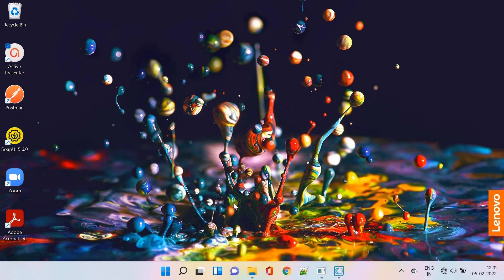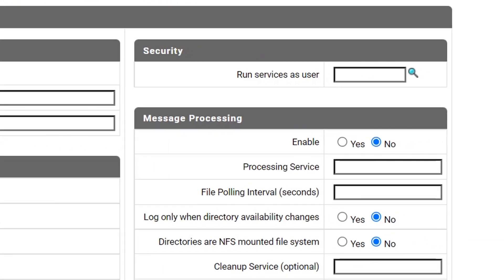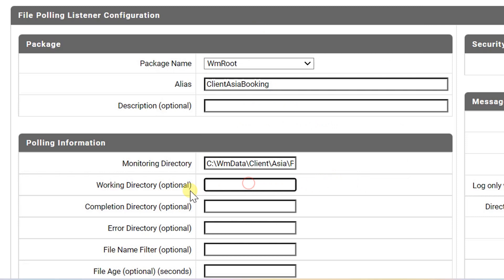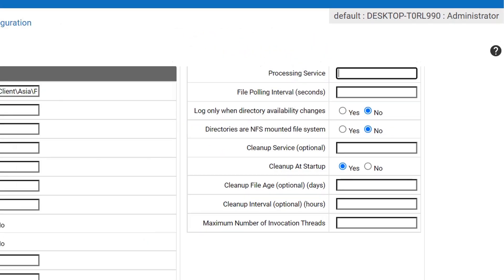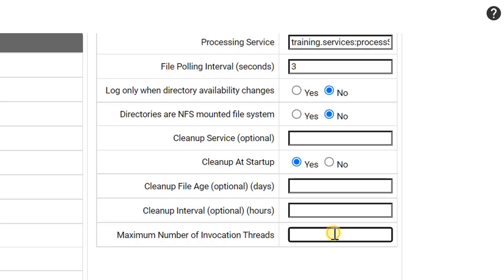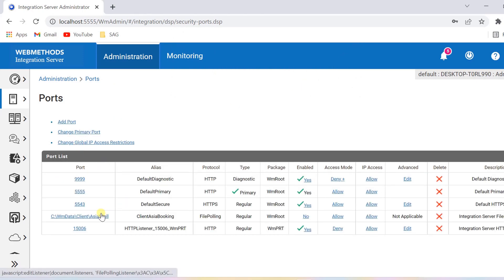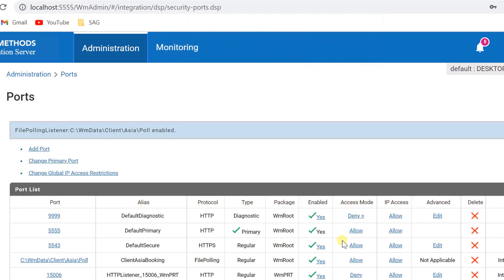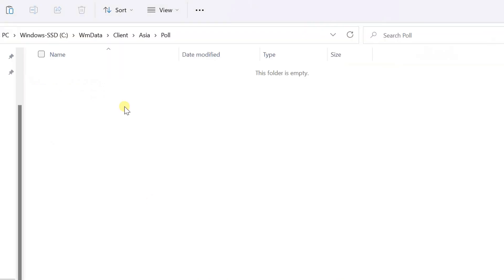File Polling in webMethods | How to parse XML Content via file polling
Software AG webMethods 10.11